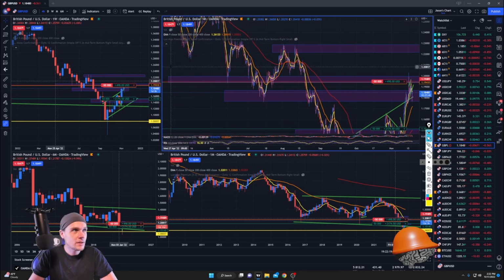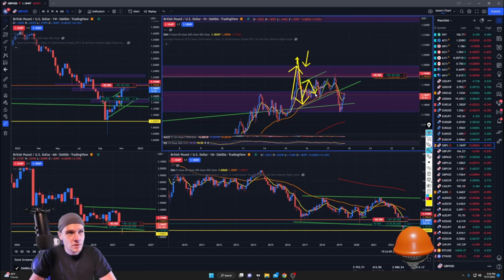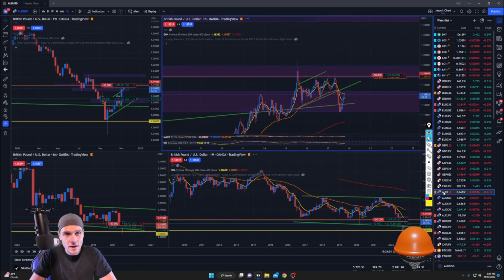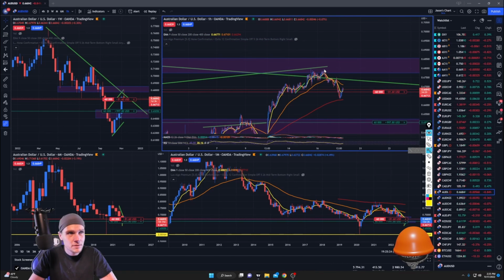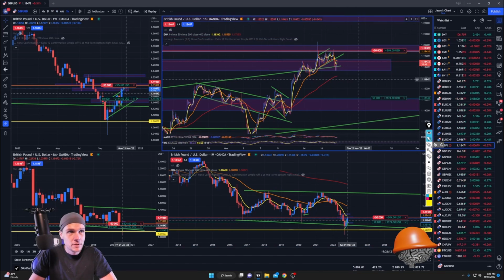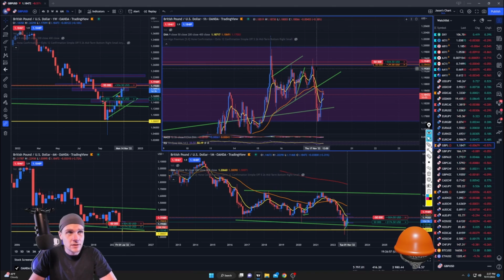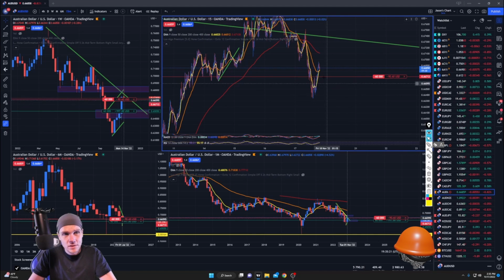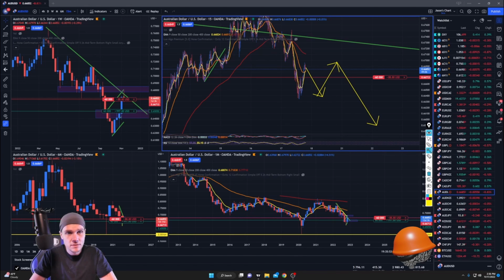GPB USD SHORT IS WHAT IM GOING FOR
I'm Looking for a big pull back. then we will buy after pull back. Lets see how it goes